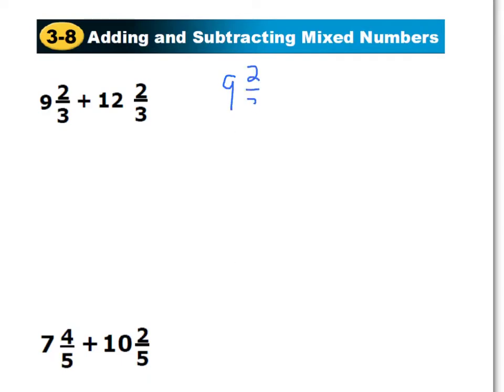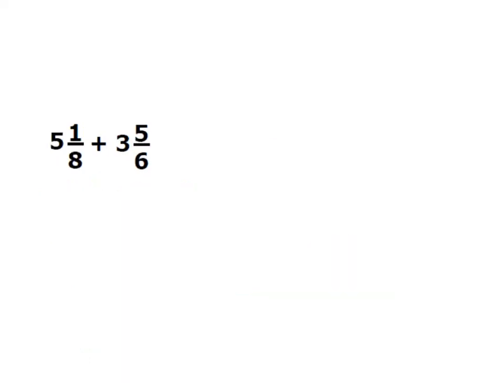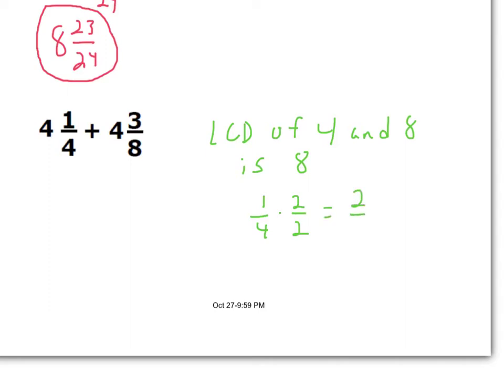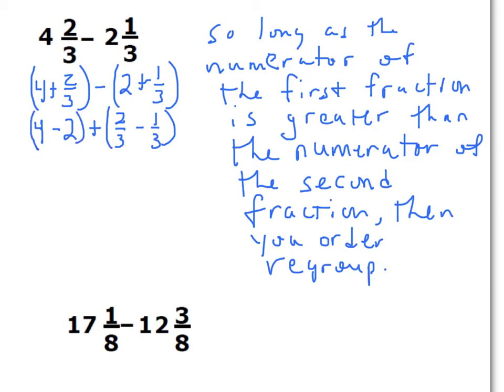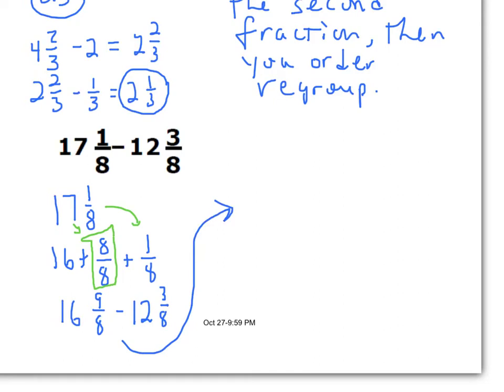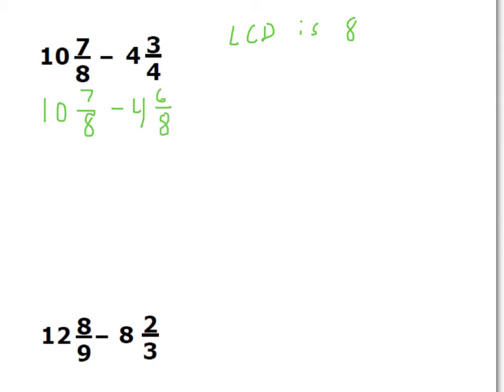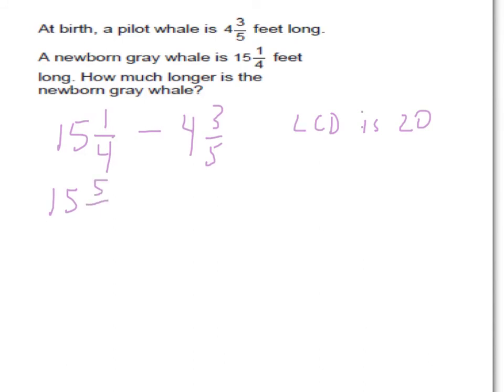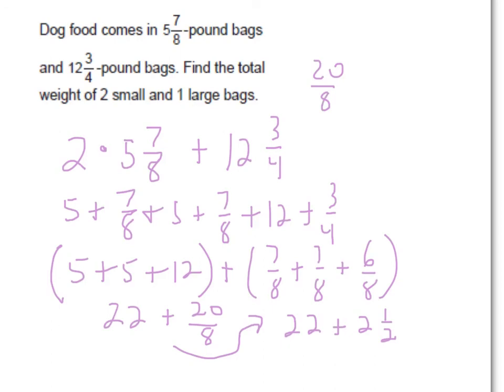M7F Lesson on Adding and Subtr Mixed #'s